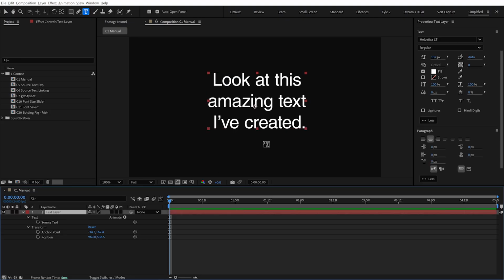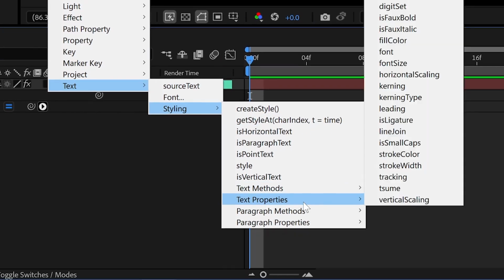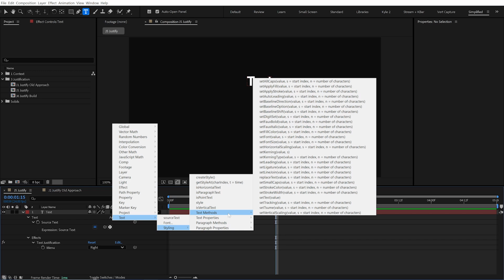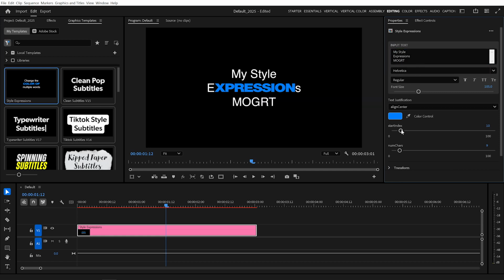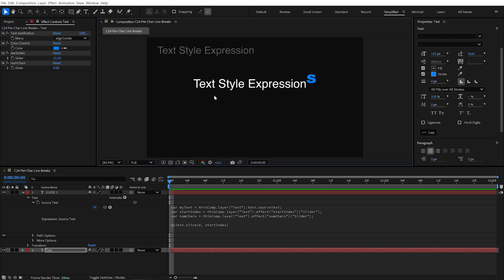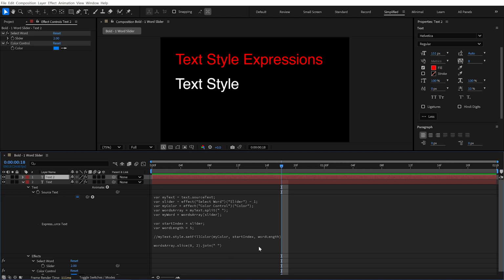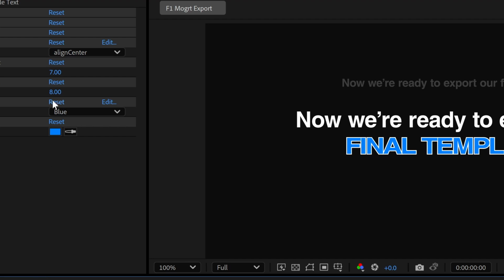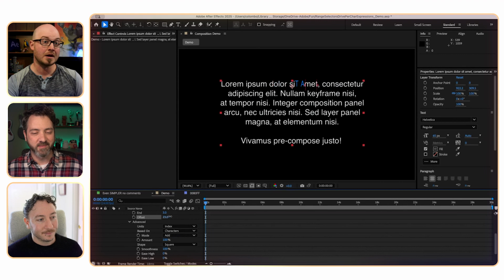Text Style Expressions in After Effects 2025 (ft. Kyle Hamrick)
In this tutorial, I am joined by Kyle Hamrick to teach you EVERYTHING about the new per-character text styles in After Effects 2025. We start off with the basics, and then build a template to bold one word at a time. By the end of this video you will be an expert in text style expressions.

You will learn how to:
• Bold one word in Text Layer
• Mix fonts in Text Layer
• Align paragraph expression
• Link expressions to Text Animators

At the end, we speak to John Colombo from the Adobe After Effects team for his tips on getting the best performance from these new features. John built an Animation Preset that you can use in your own projects to combine Style Expressions & Text Animators.

▬ Plugins  ▬▬▬▬▬▬▬▬▬▬▬▬▬▬▬▬▬▬
Captioneer extension for Premiere Pro

00:00​​​ - Intro
00:43 - Basics of Text Styles
08:06 - New! Per-Character Styling
09:10 - Horizontal Scaling
10:09 - Per-Character Fonts
15:17 - Performance Considerations
15:55 - Paragraph Alignment
20:06 - MOGRT Export
23:32 - Intermission
23:54 - Use Text Animators
29:03 - Combine Style + Animators
34:46 - Per-Word Text Styles
41:52 - Multi-Word Text Styles
46:53 - Recap
47:35 - Interview with John Colombo
58:32 - Outro